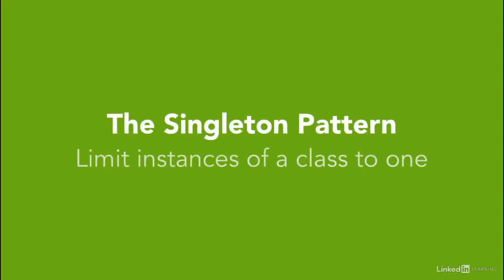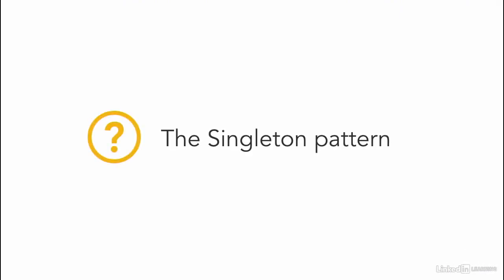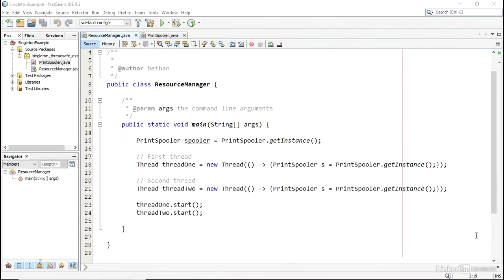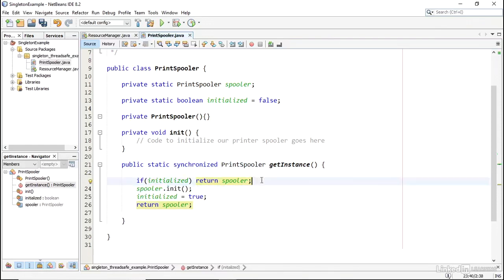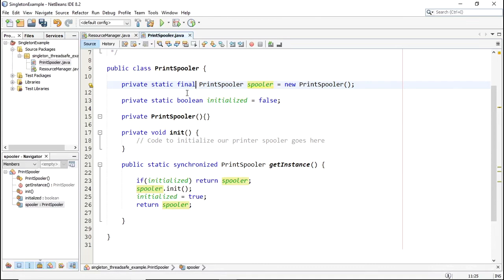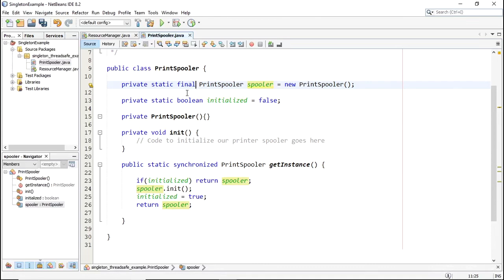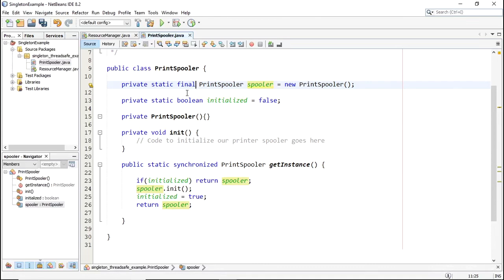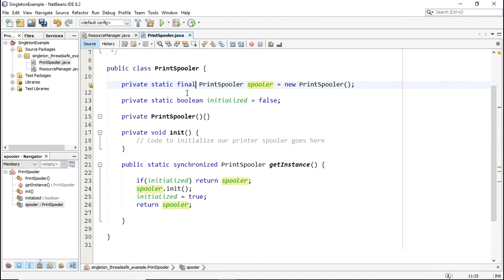The Singleton Pattern